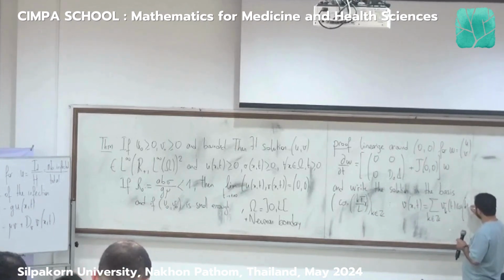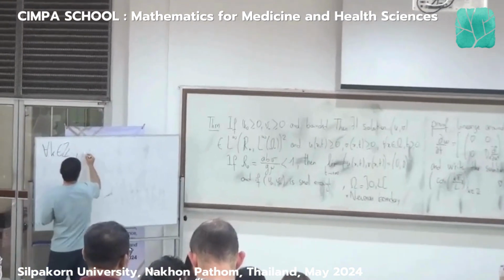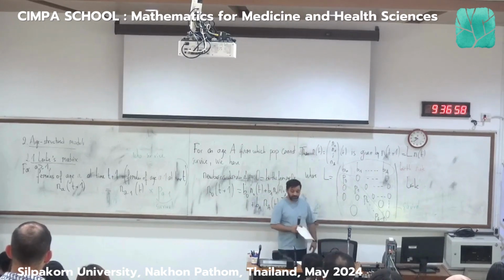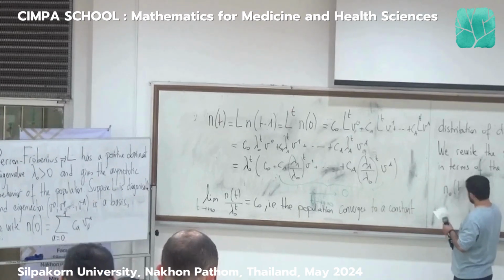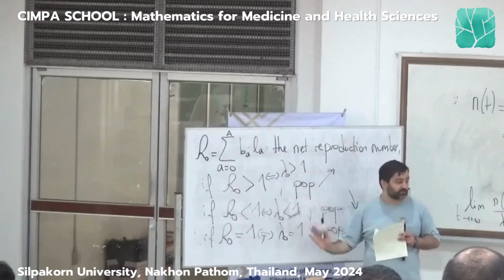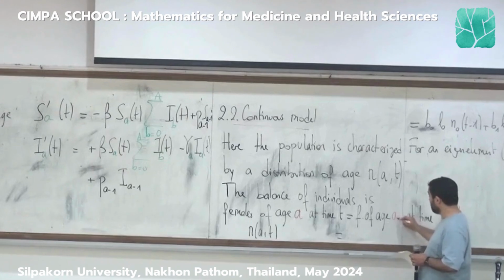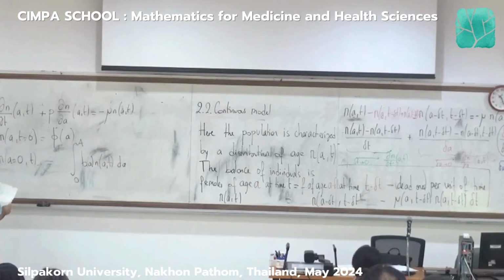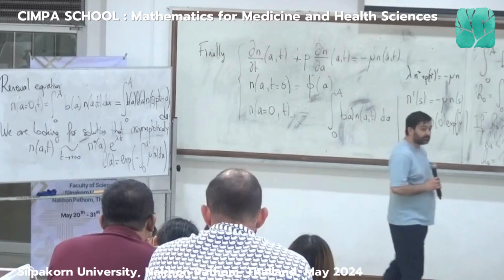Structured Models for medicine and health : Age-structured models (Cont.)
Topic : Structured Models for medicine and health :
Age-structured models (Cont.) by MAMMERI Youcef, University Jean Monnet, France